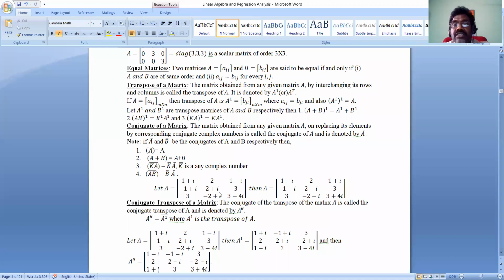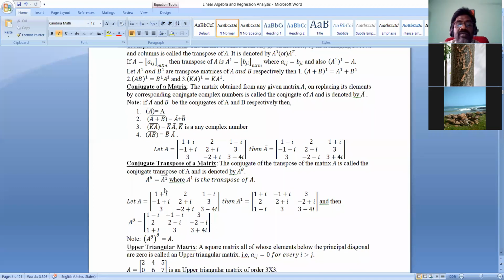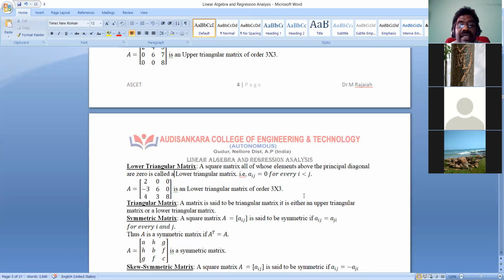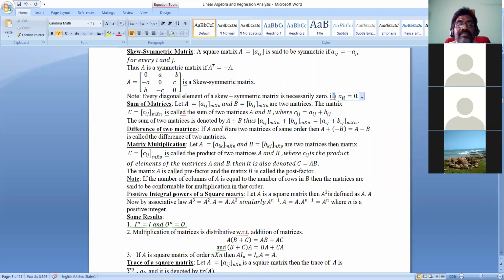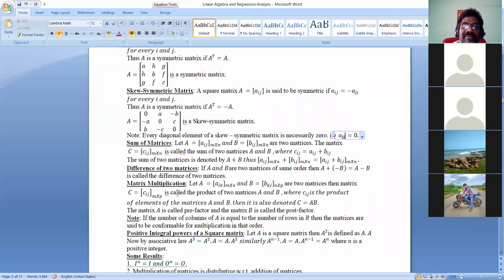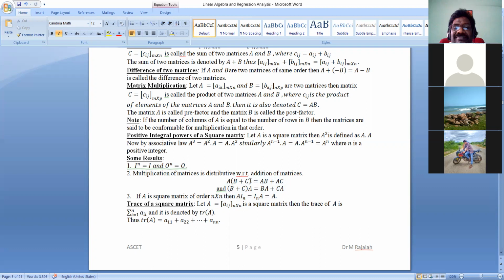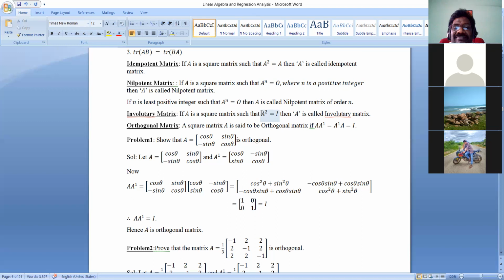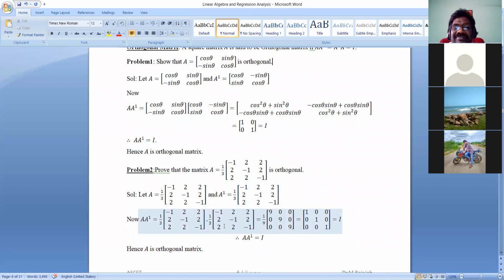Linear Algebra And Regression Analysis | Problems On Matrices Lecture 3 by Dr. M. Rajaiah